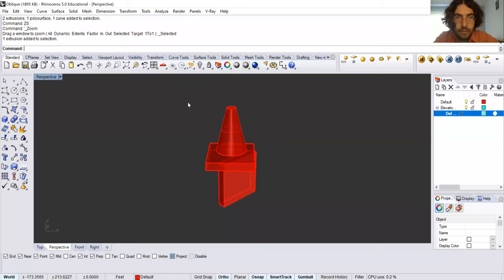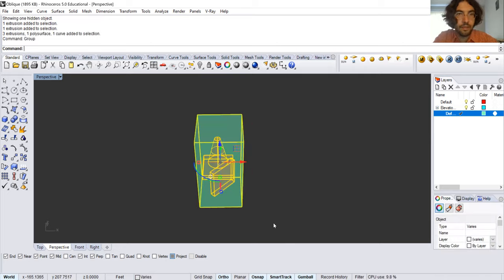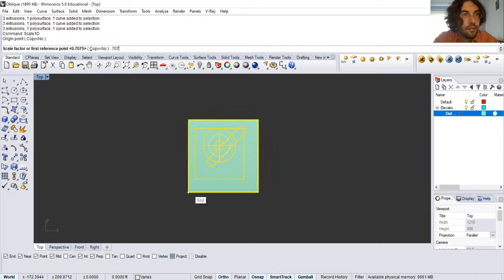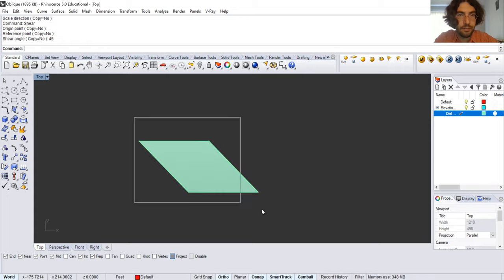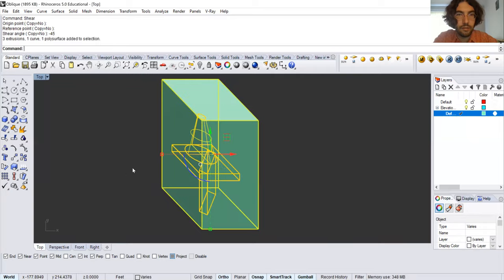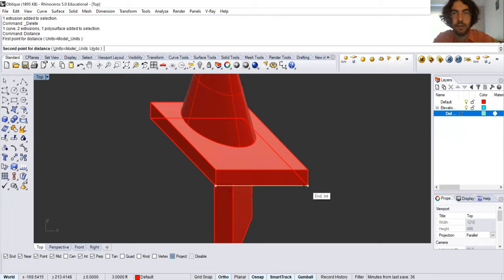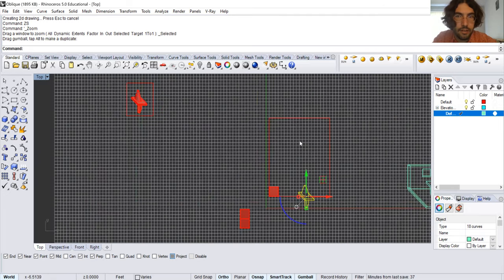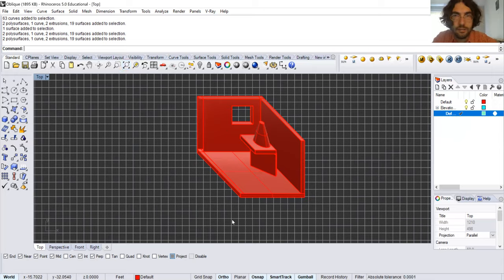Cavalier Elevation Oblique Tutorial Video Rhino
How to make a Cavalier Elevation Oblique in Rhino.

Adam Miller is a designer and teacher.